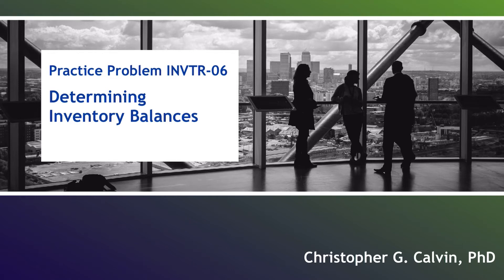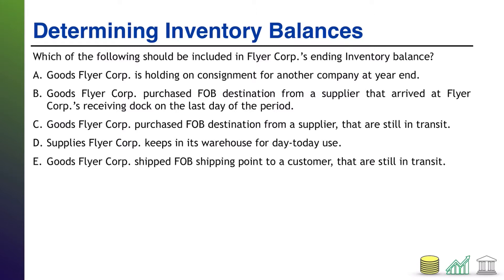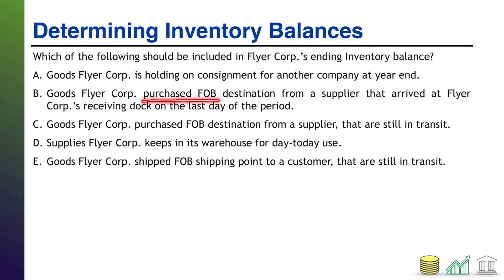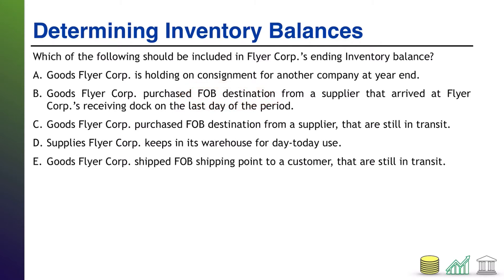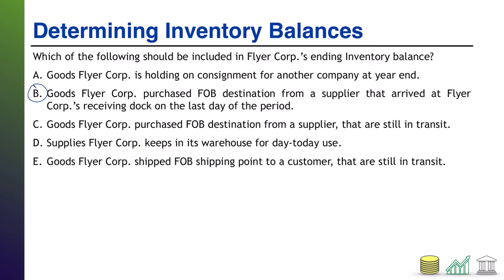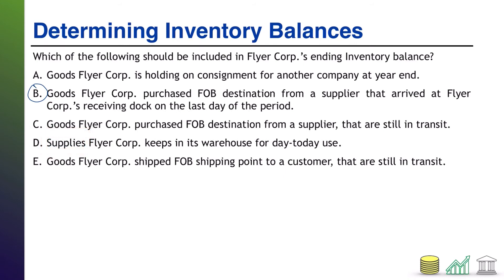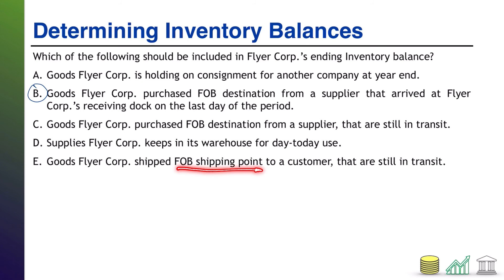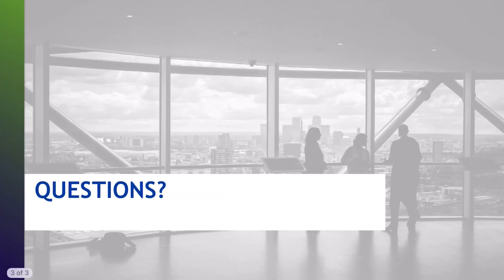Practice Problem INVTR-06: Determining Inventory Balances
This video contains a practice problem testing students' knowledge about what should and shouldn't be included in a company's inventory balance.